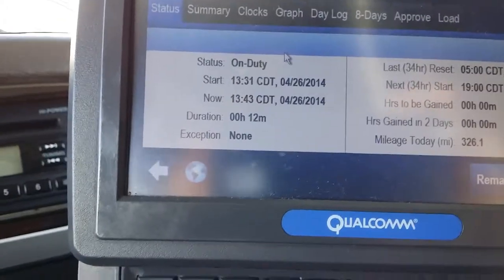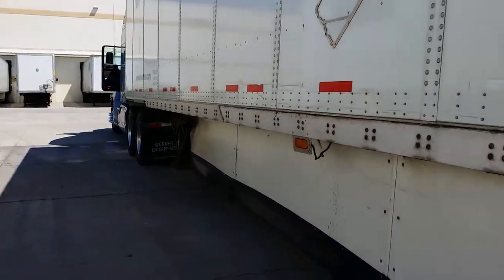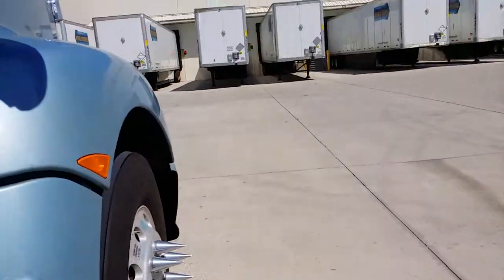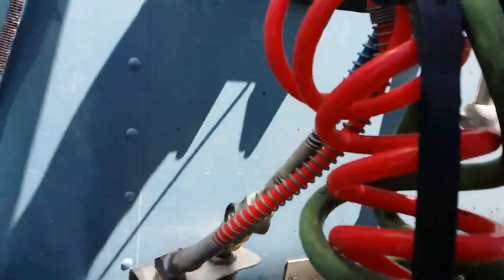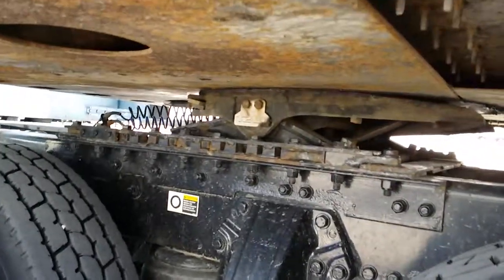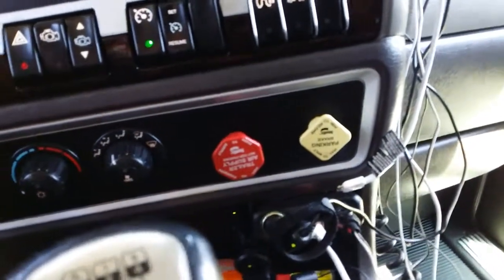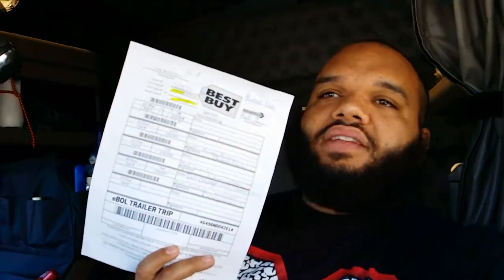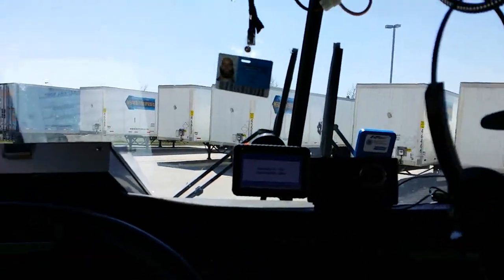Dropping a trailer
Just going over how to drop a trailer.  Most places will be the same about wanting the tandems back. Need info about anything or want to see a video about something, comment.